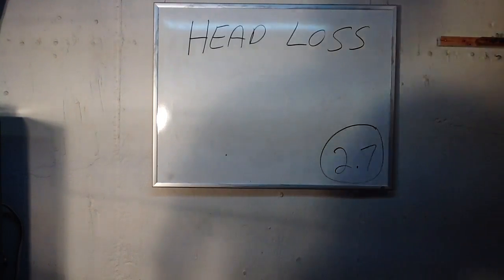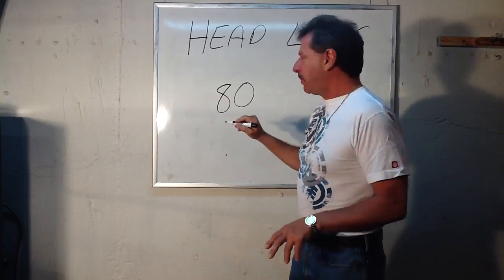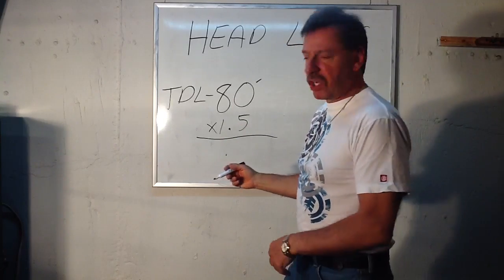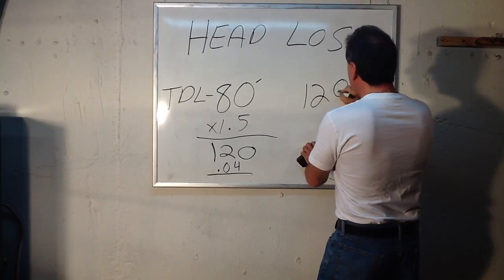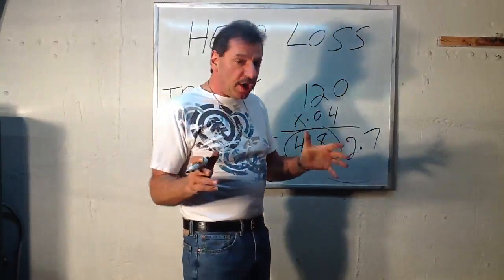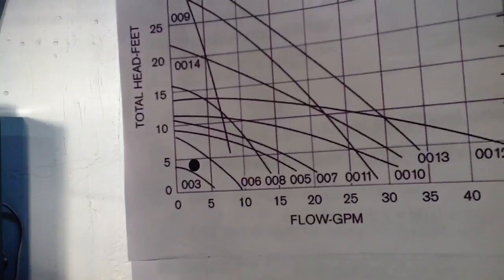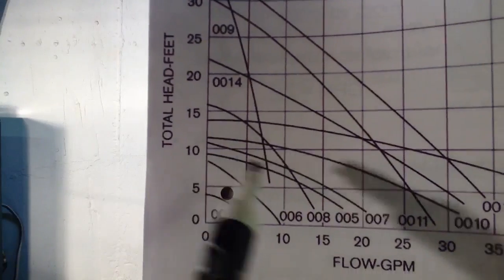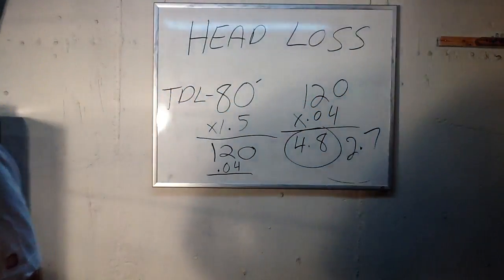Circulator size part 5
Understanding the simple math for figuring out head loss